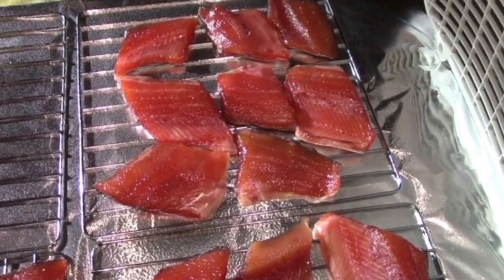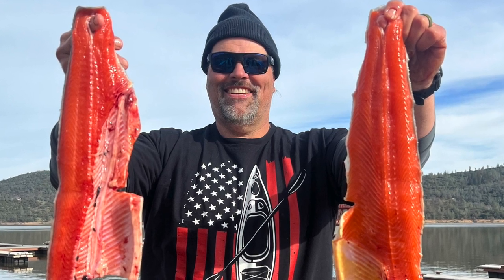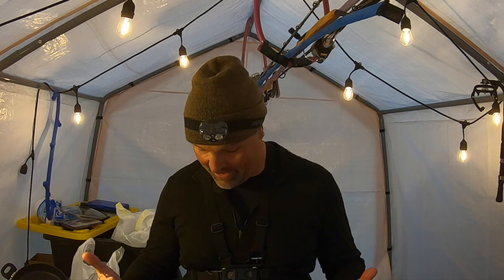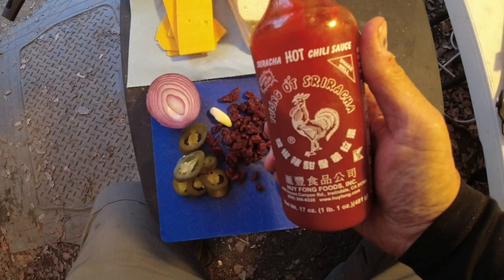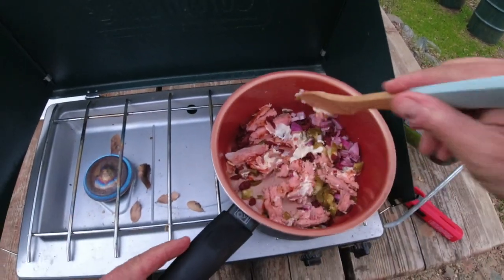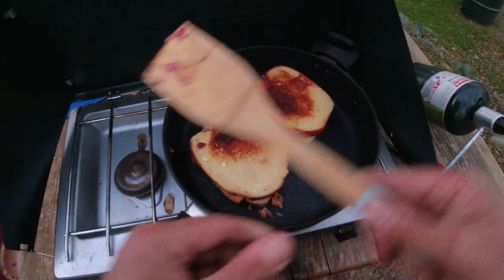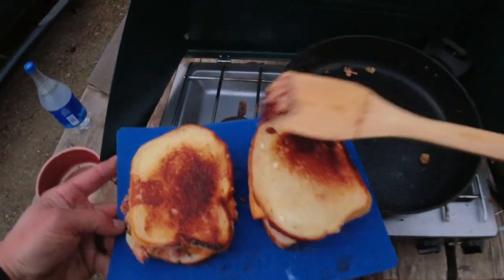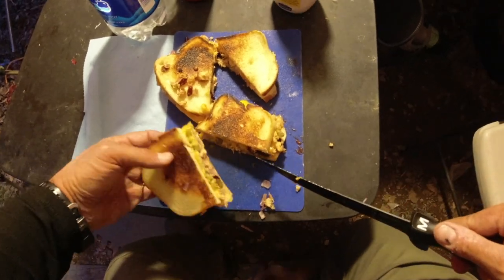How To Make A Trout Sandwich!